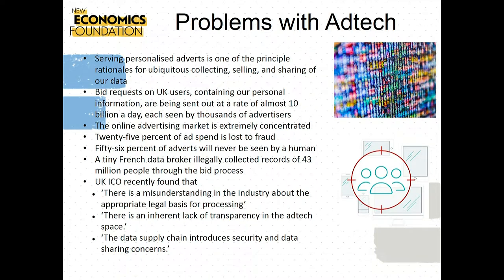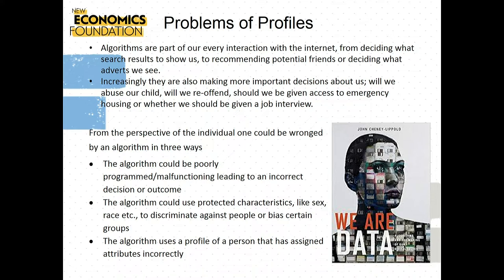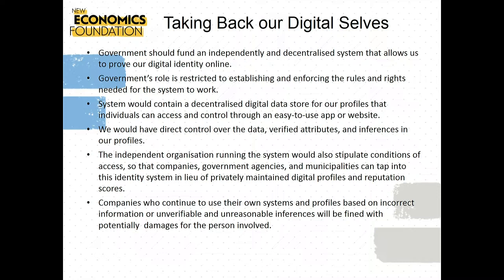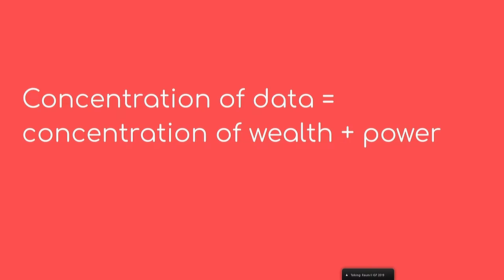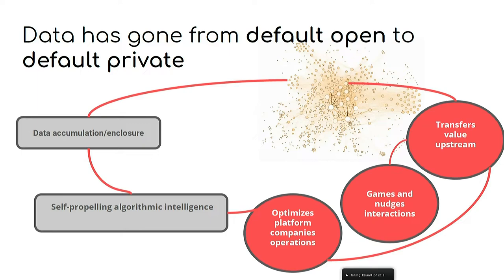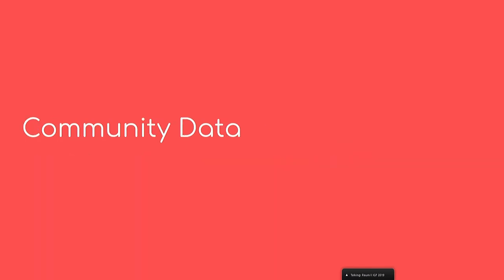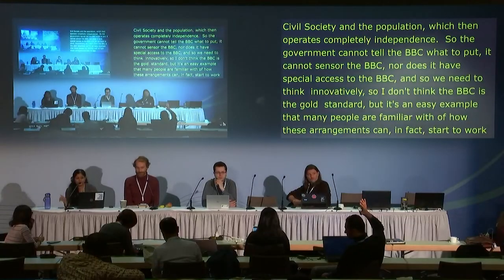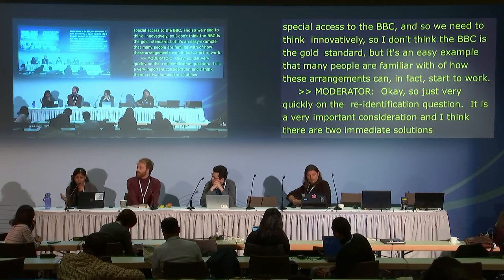IGF2019 - Day 4 - Raum II